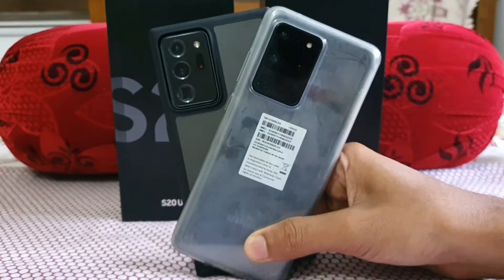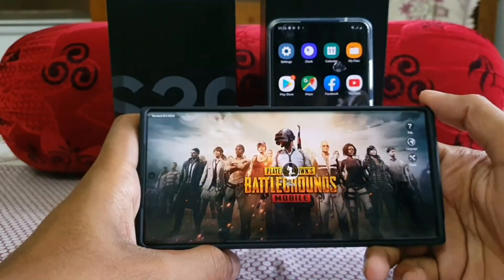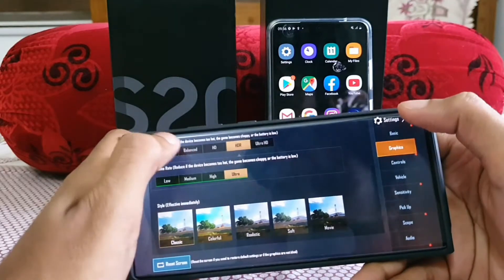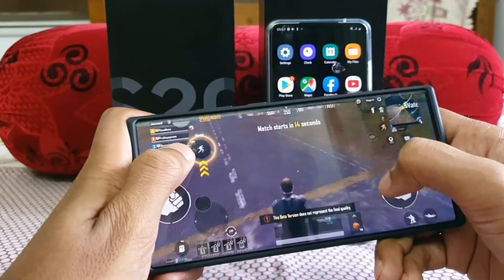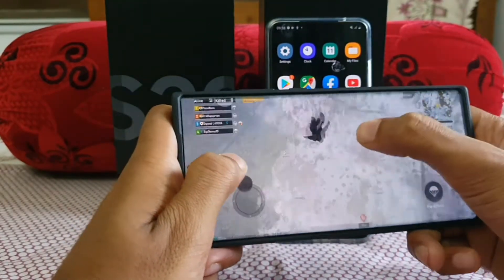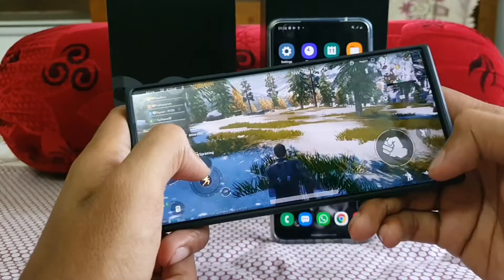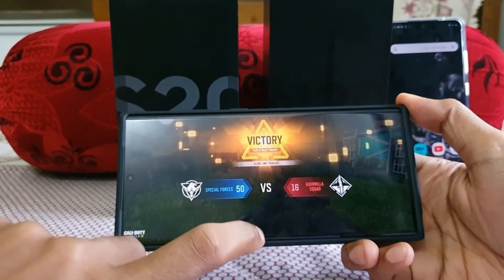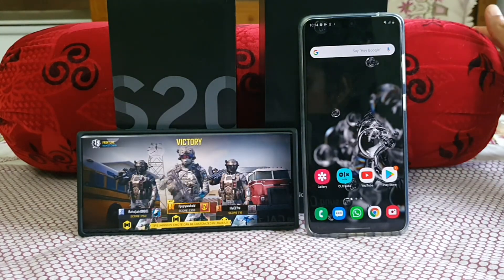Galaxy S20 Ultra vs Note 20 Ultra Gaming Review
This video is the gaming review of s20 ultra and note 20 ultra.
Besides,both have the same exynos 990 processor but seems there is a differences in both including performance,frameworks,heating and all.
Let us go to the video.